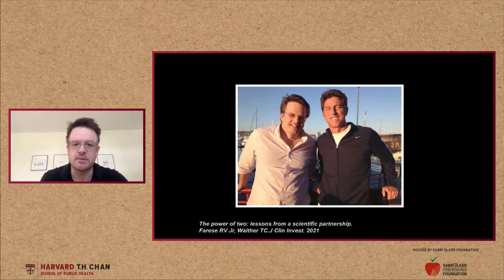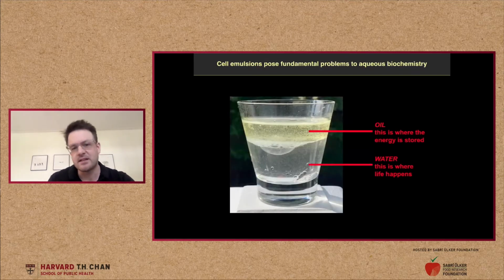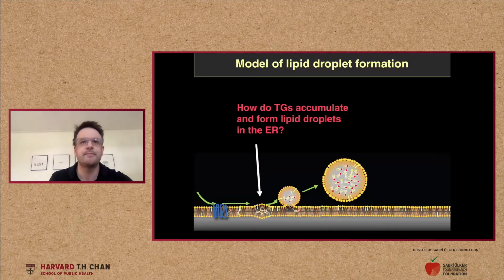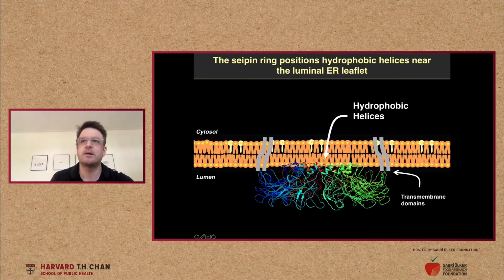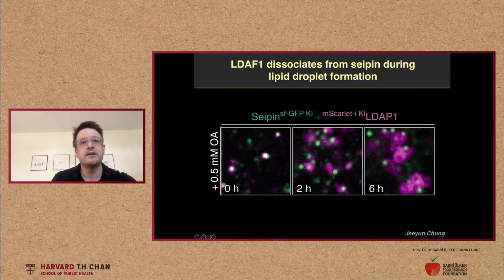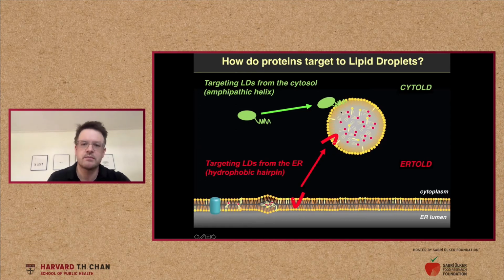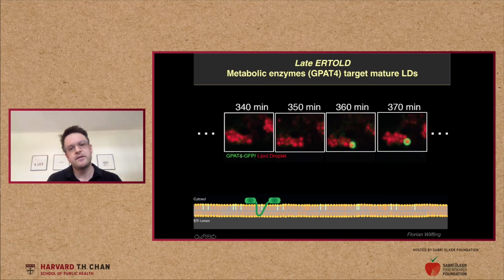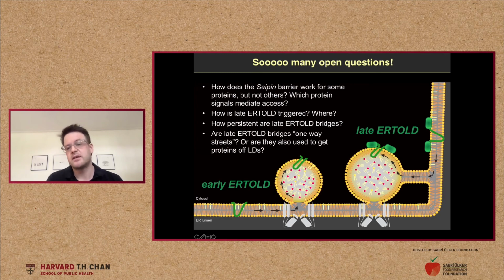2021 Sabri Ülker Symposium on Metabolism and Life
Dr. Walther's Lecture